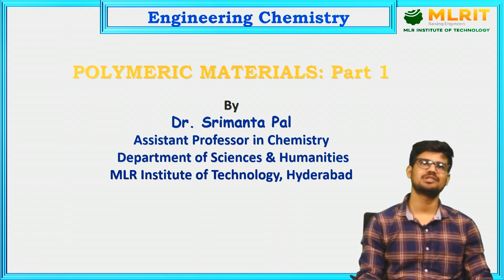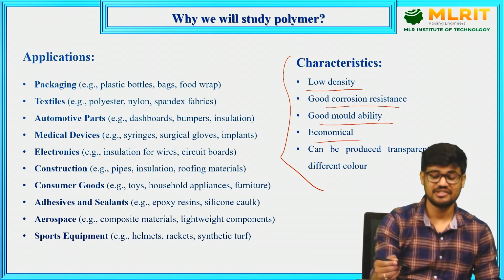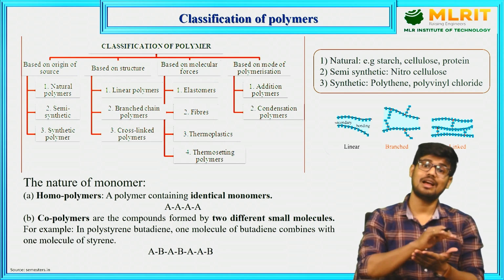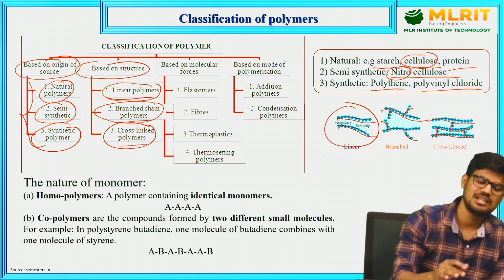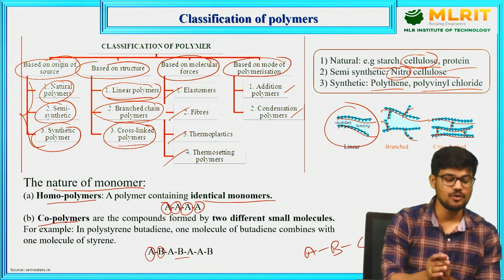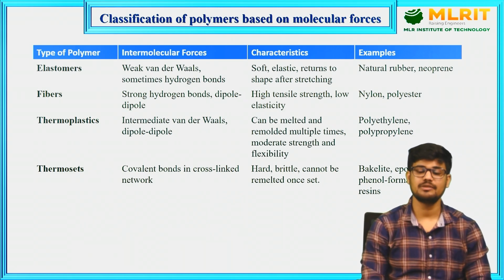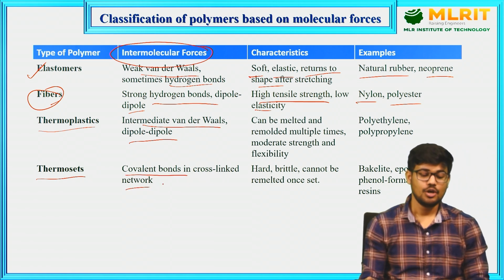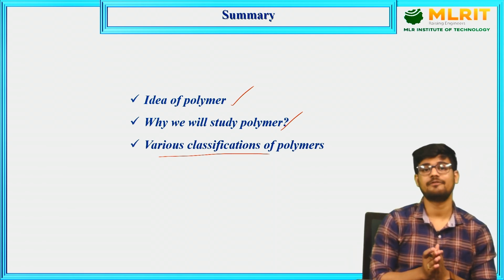LEC01| Engineering Chemistry | Polymeric Materials Part 1 by Dr. Srimanta Pal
Assistant Professor
Hyderabad.